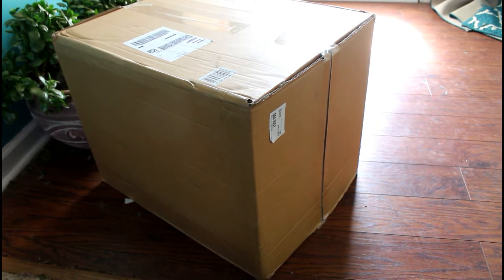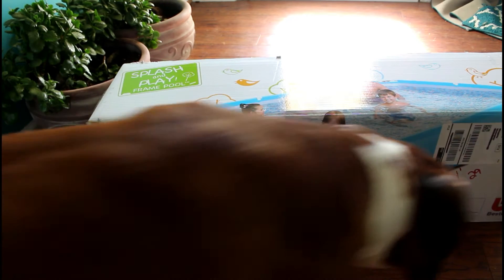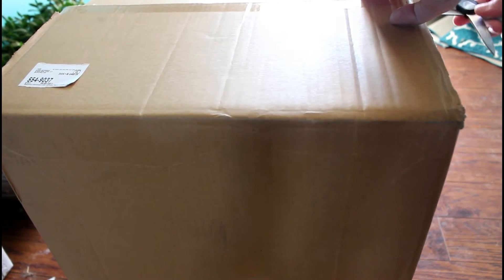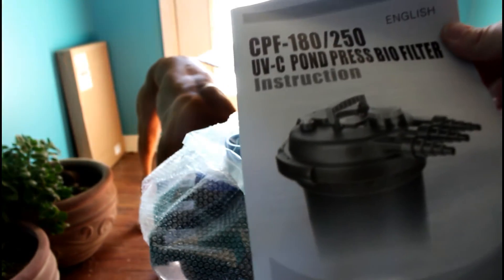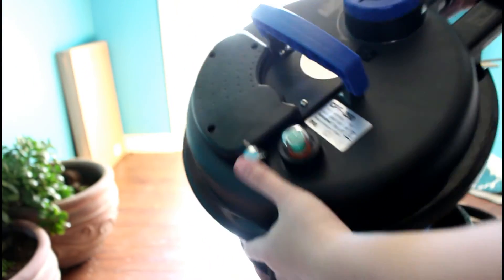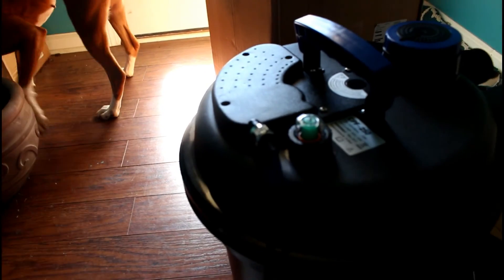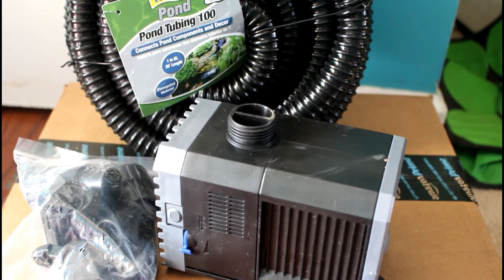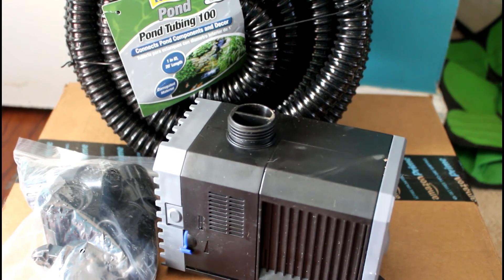Another Epic Unboxing???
Nah lol

The pool did have a small leak but they supplied some patches.